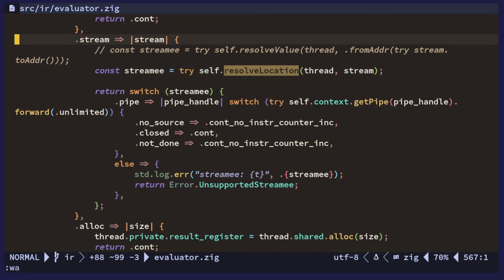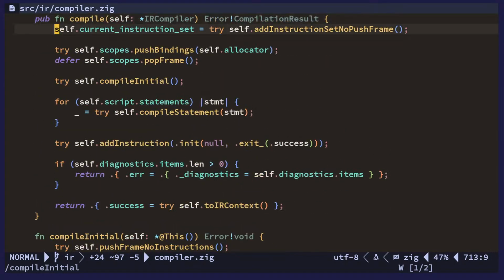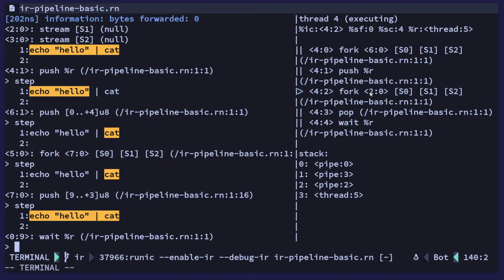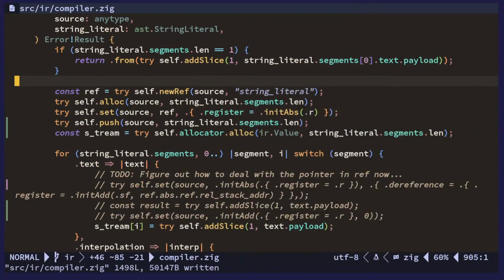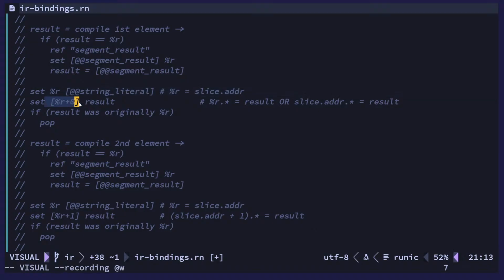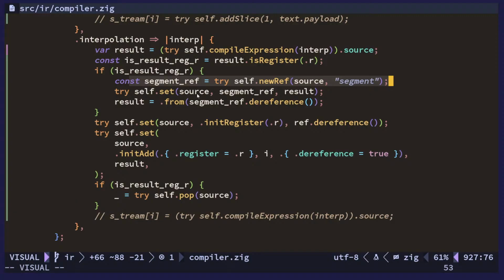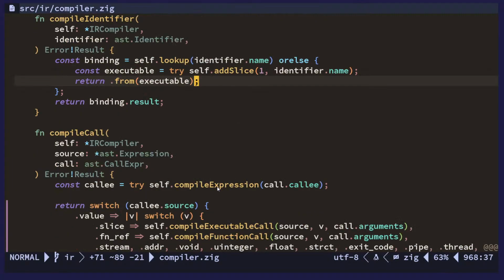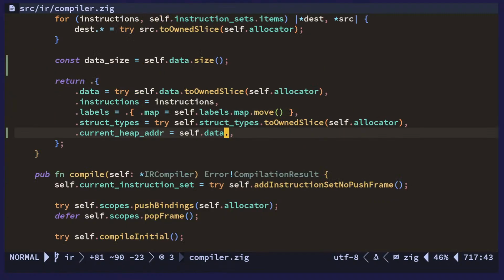[zig] making a bash-like scripting language